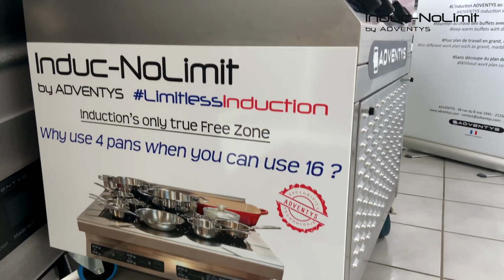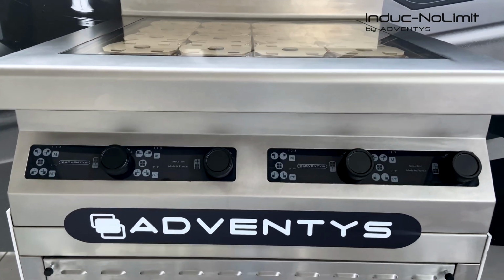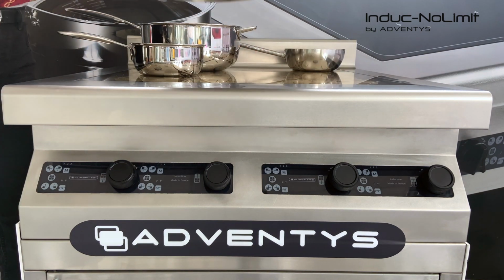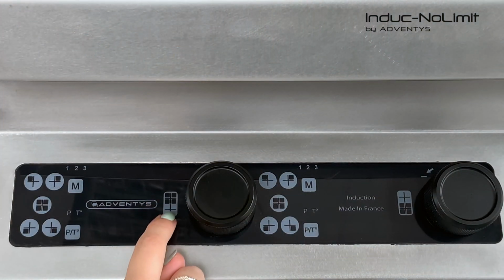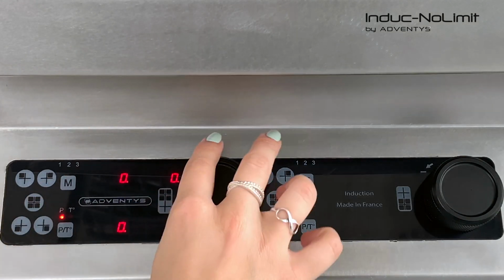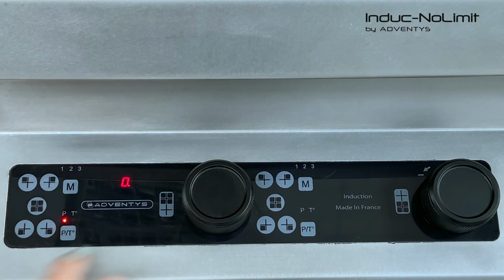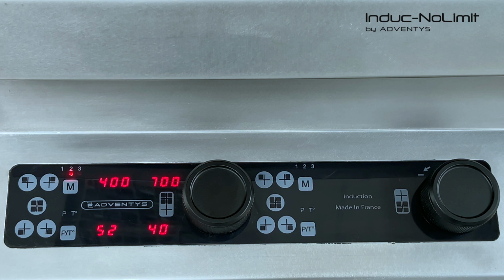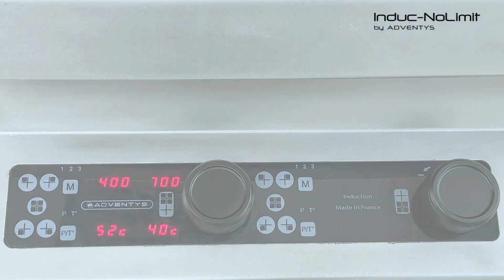EASY START - INDUC NO-LIMIT by Adventys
HOW TO START WITH - INDUC NO-LIMIT
Use Induc No-Limit control panel.

📱 S U I V E Z - N O U S / F O L L O W  U S

ADVENTYS est spécialisée dans la conception et la réalisation d'équipements et de concepts de cuisson/maintien au chaud par induction. La société, basée à Seurre en Côte d'Or, emploie 50 personnes et réalise 5M€ de CA.

Nos ateliers de production nous permettent de fabriquer nos cartes électroniques, de bobiner nos inducteurs, de réaliser notre connectique, de mettre en forme l'inox et bien-sûr, d'assembler et de tester nos appareils de cuisson.

Cette intégration nous assure une maîtrise totale du processus de fabrication. Elle permet , de ce fait, de garantir la qualité et la fiabilité de nos produits.

Nous sommes une des rares sociétés en Europe à détenir notre technologie induction en tension monophasée et triphasée. Nous la déclinons sous différentes gammes et différentes configurations couvrant ainsi la majorité des besoin de la restauration et des collectivités.

ADVENTYS specializes in the design and production of induction cooking / keeping warm equipment and concepts. The company, based in Seurre in Côte d'Or, employs 50 people and generates € 5M in turnover.

Our production workshops allow us to manufacture our electronic cards, to wind our inductors, to make our connections, to shape the stainless steel and of course, to assemble and test our cooking devices.

This integration gives us total control of the manufacturing process. It therefore guarantees the quality and reliability of our products.

We are one of the few companies in Europe to have our single-phase and three-phase voltage induction technology. We offer it in different ranges and different configurations, thus covering the majority of catering and collectivities needs.